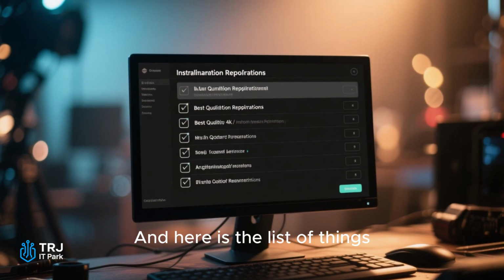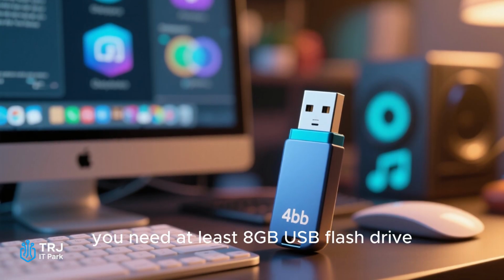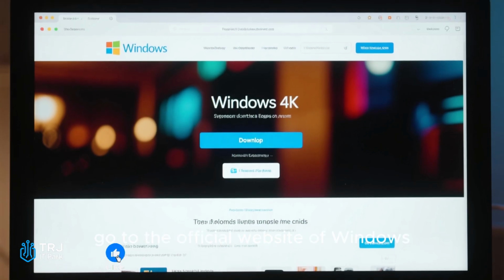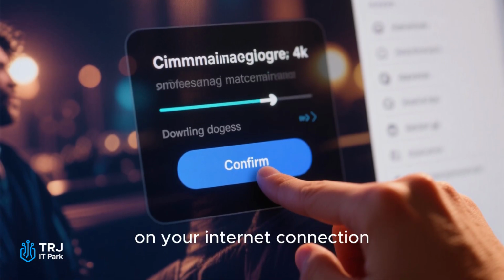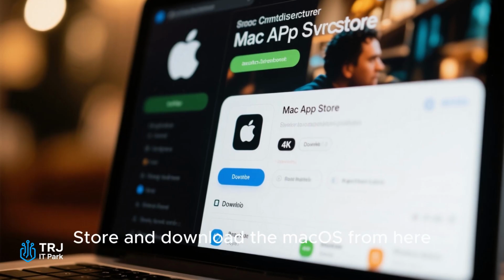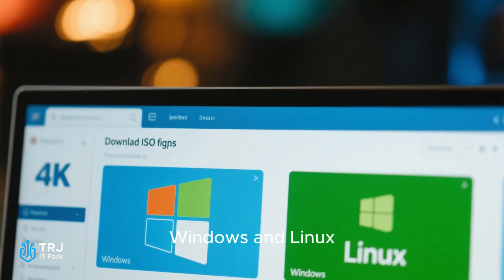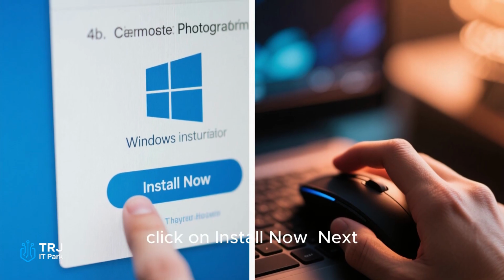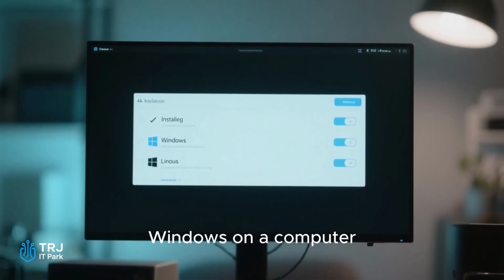How Installation Operating System, Things to be aware of while installing an Operating System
How Installation Operating System